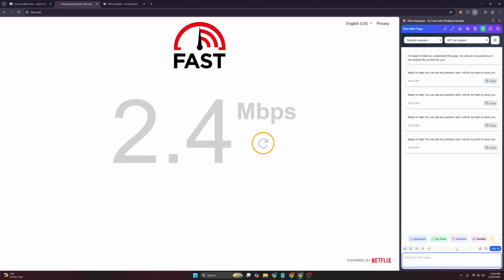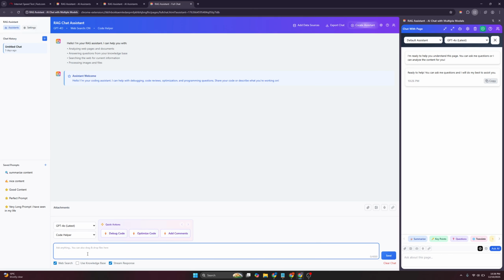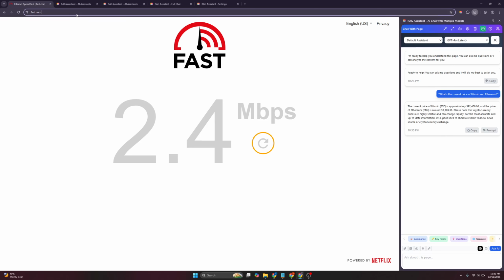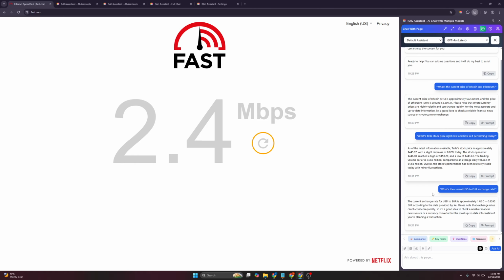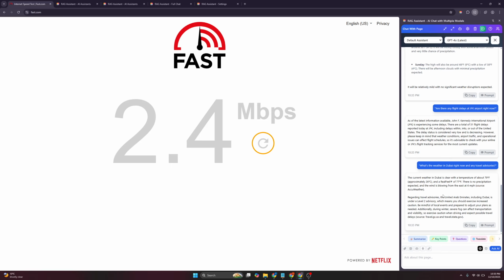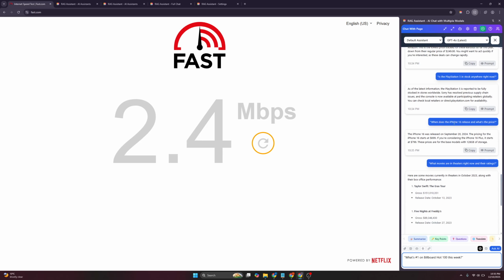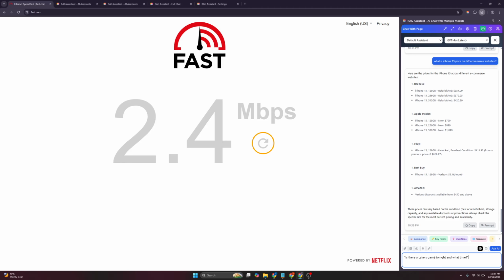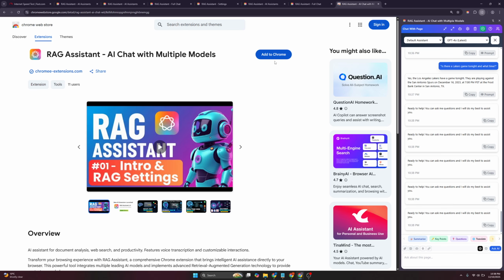RAG Assistant 1.0 Web Search Feature Tutorial | How to Use Live Internet Search Chrome Extension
RAG Assistant 1.0 Web Search Feature Tutorial | How to Use Live Internet Search Inside Chrome Extension

In this video, I will show you how to use the Web Search feature inside our RAG Assistant 1.0 Chrome Extension. First, I’ll walk you through the installation process. Simply open Chrome Web Store, type “RAG”, click on the extension named “RAG Assistant – AI Chat with Multiple Models”, and click “Add to Chrome”. Once installed, open the extension menu, click the icon, and you will see the default assistant. Inside the default assistant, you have a toggle called “Enable Web Research”. Once enabled, the assistant can fetch real-time data from live internet sources. You can ask anything like BTC price, ETH price, stock rates, weather, news, sports, travel updates, or any live information.

There is another way to use web search: open the Menu → Assistants → choose any assistant → click the Chat button to open Full Chat mode. Inside full chat, you can switch assistants, enable Web Search, enable or disable Knowledge Base, and choose how you want your assistant to behave. If you want only online results, enable Web Search and disable Knowledge Base. If you want both, keep both enabled.

Before using Web Search, the tool may ask you to enter your serper API key.

This same web-search system works inside the Sidebar panel. When you visit any site like Fast.com, Binance, Bybit, YouTube, news sites, blogs, or e-commerce platforms, simply open the sidebar and ask anything. The sidebar works everywhere.. I tested queries like Tesla stock price, USD to EUR exchange rate, top 3 tech news, latest Nvidia news, Lakers game final score, NYC weekend weather, Dubai temperature, flight delays at JFK, AirPods Pro 2 current best price, PlayStation 5 availability, iPhone 16 release date, movies in theaters with ratings, Stranger Things next season release update, Billboard Hot 100 #1 this week, best Italian restaurants near me, iPhone 15 price comparison across e-commerce websites, and many more. Each query was processed in real time with highly accurate and up-to-date information.

 Whether you want financial market updates, crypto charts, trending tech stories, product price comparisons, breaking news, real-time sports scores, airport delays, weather forecasts, movie listings, upcoming events, or travel advisories, everything works instantly.

If you are browsing Amazon or other shopping websites, you can combine the Web Search feature with product info to compare prices, check offers, and understand whether a product is currently available at a better price elsewhere. If you are preparing content or planning travel, you can quickly check weather updates, event schedules, flight statuses, hotel availability, news coverage, or entertainment schedules. Everything can be done from the sidebar.

The Web Search feature also supports time-sensitive queries. You can ask for live headlines, stock performance, crypto price movement, hourly weather updates, next episode release times, trending social topics, and more. The sidebar shows an active “searching” indicator whenever it is fetching data. You can copy results, share prompts, or continue chatting normally.

You can also enable Web Search directly from Menu → Assistants → Chat mode → toggle Web Search → disable Knowledge Base for pure internet search. This is perfect if you don’t want the assistant to rely on documents or RAG knowledge bases. For mixed data (documents + online data), simply keep both toggles on.

To install RAG Assistant 1.0, open Chrome Web Store → search “RAG Assistant” → click the extension → click Add to Chrome.Subscribe for more tutorials about RAG Assistant features, knowledge base guides, multi-model AI, and advanced automation workflows.